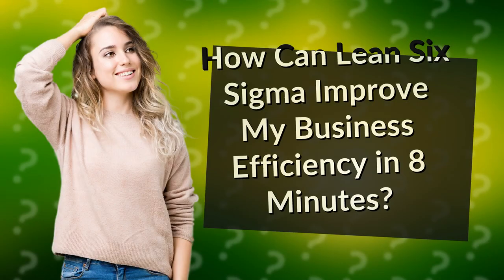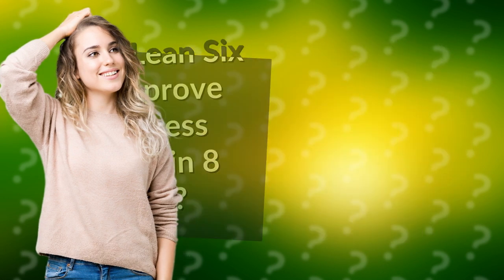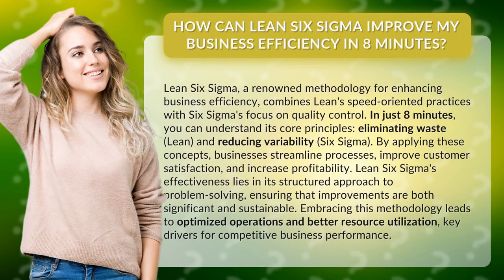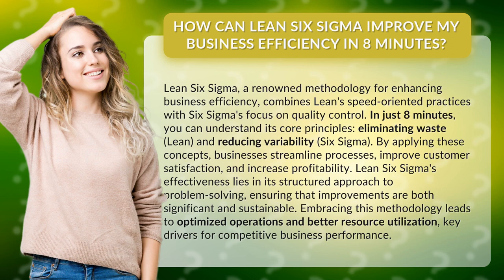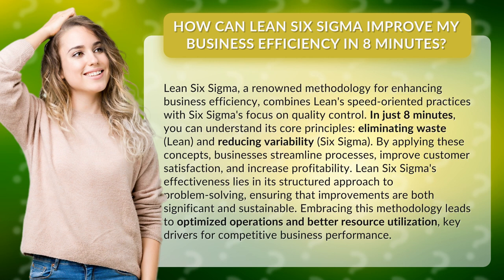How Can Lean Six Sigma Improve My Business Efficiency in 8 Minutes?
Boost Your Business Efficiency with Lean Six Sigma in 8 Minutes • Improve Business Efficiency in 8 Minutes • Discover how Lean Six Sigma can revolutionize your business efficiency in just 8 minutes. This renowned methodology combines Lean's speed-oriented practices with Six Sigma's focus on quality control, resulting in streamlined processes, improved customer satisfaction, and increased profitability. Learn how to eliminate waste and reduce variability, leading to optimized operations and better resource utilization. Take your business performance to the next level with Lean Six Sigma.